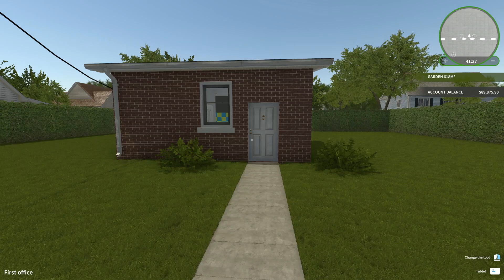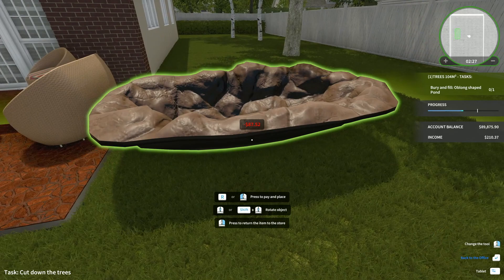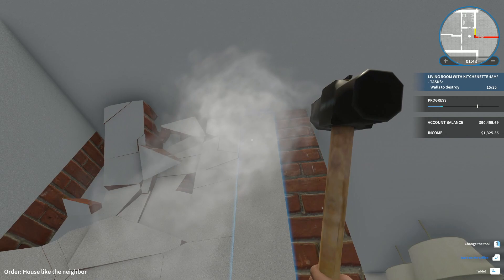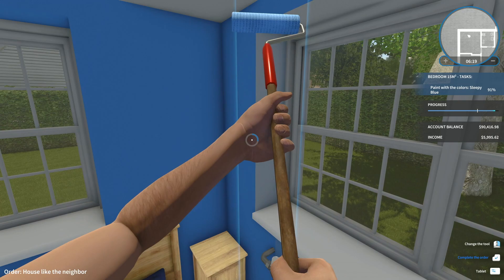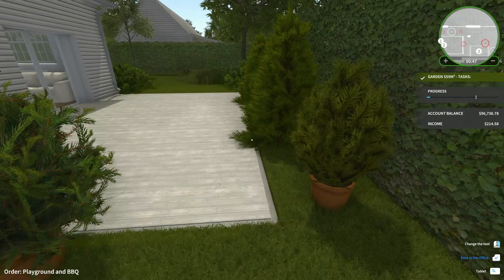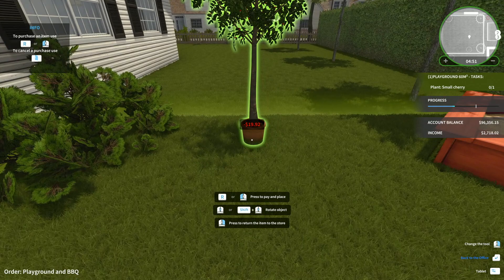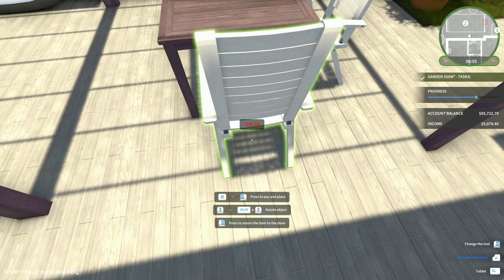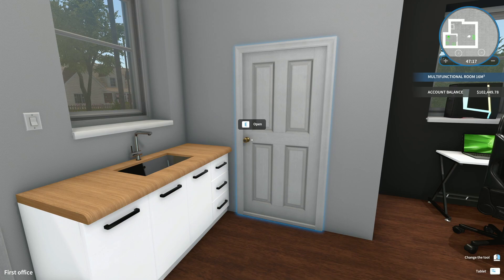House Flipper - Ep. 6 - Lemme AXE you something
Ever wondered what it would be like to manage the remodel of a property? That's exactly what you do in House Flipper, except, you're also a one man crew. You do everything from painting, laying down tile, cleaning, installations, and demolition. With the main objectives being to fix and personalize your own home, fix houses in quests and buy houses to fix and sell.